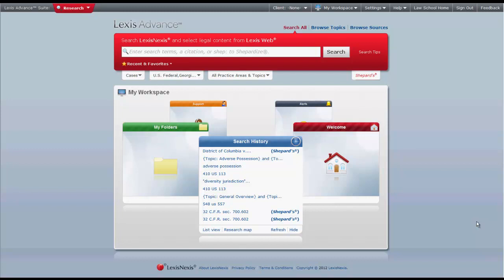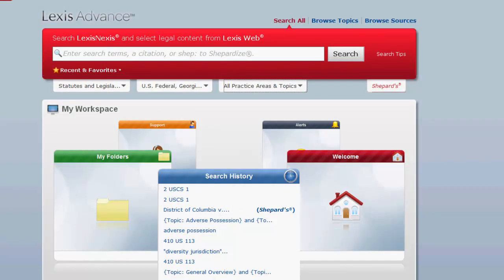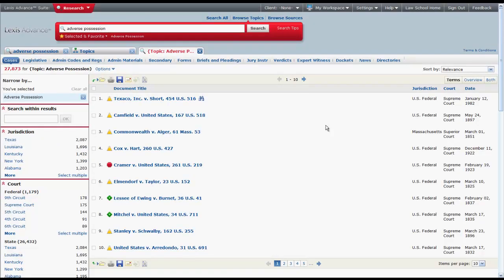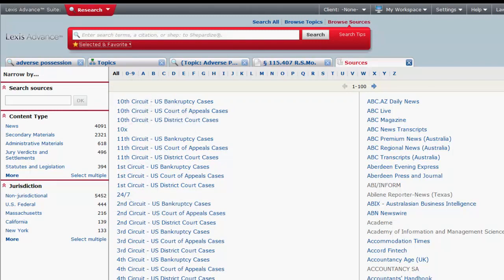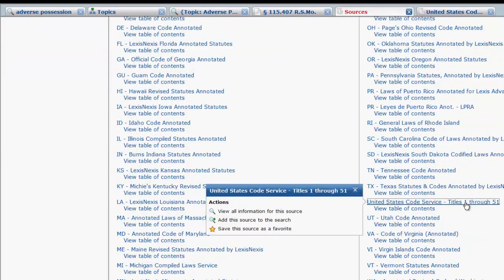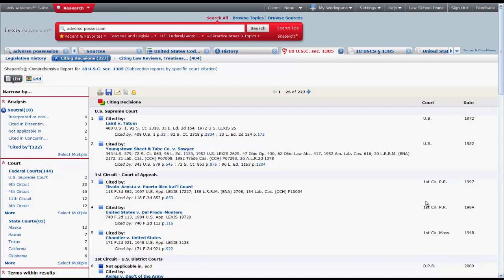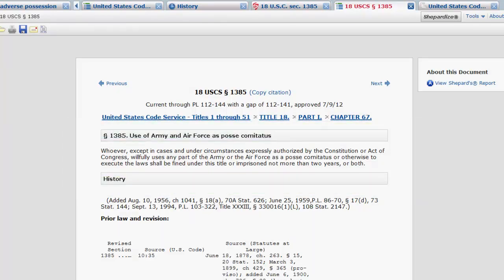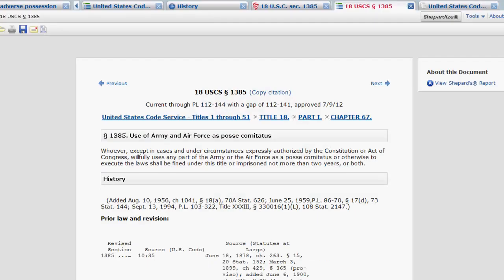Statutes in Lexis Advance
This is a brief introduction of how to locate statutes in Lexis Advance.